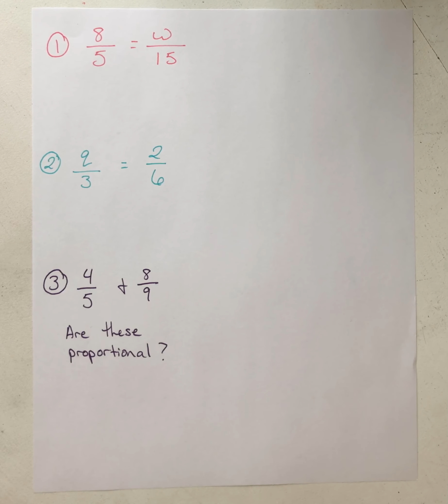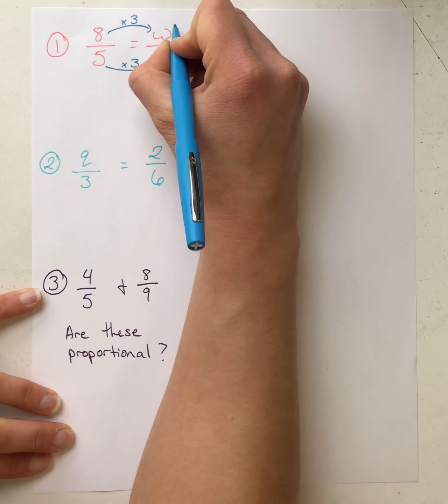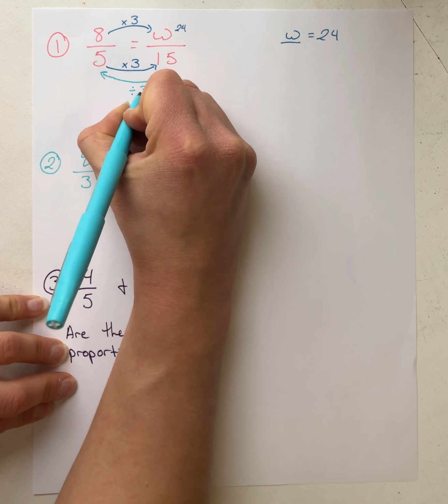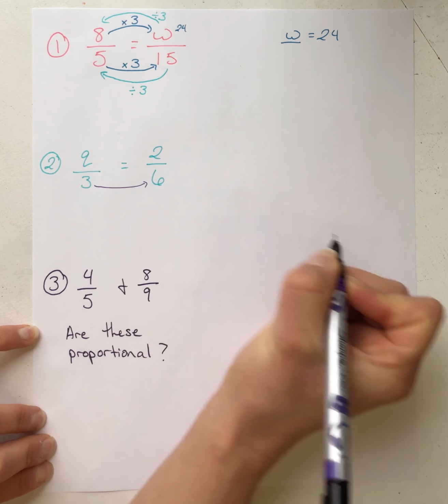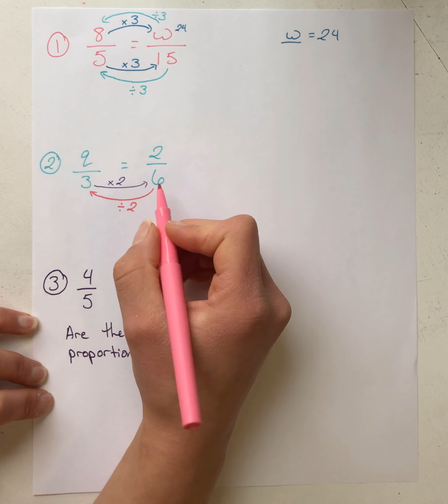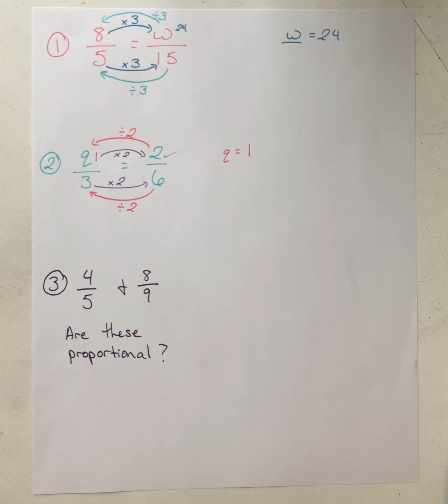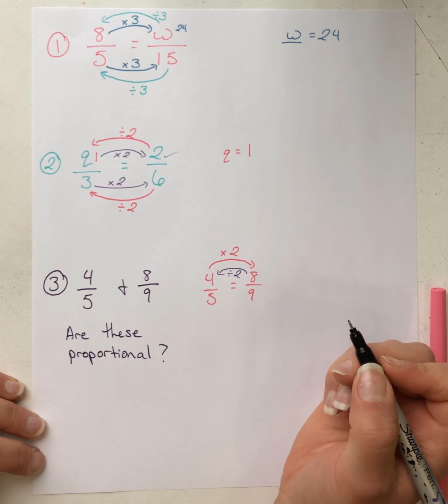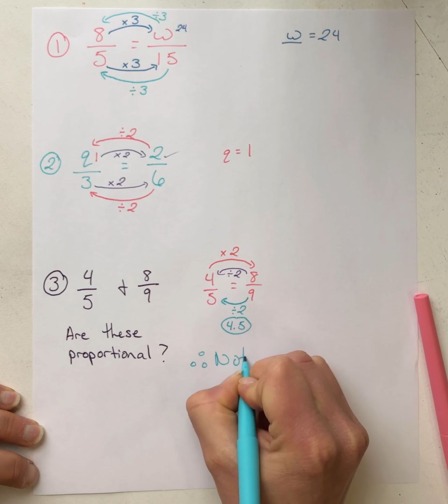Proportions Part 1